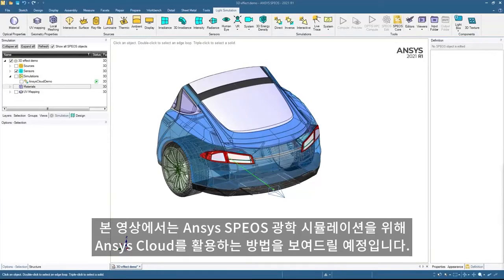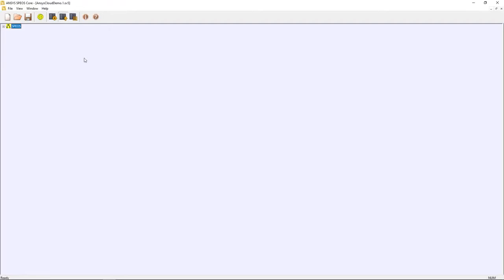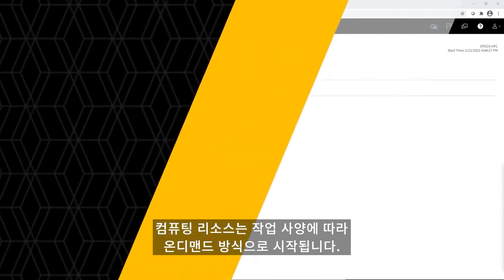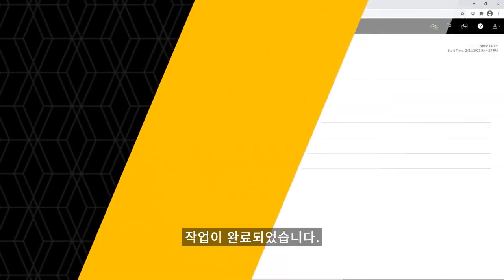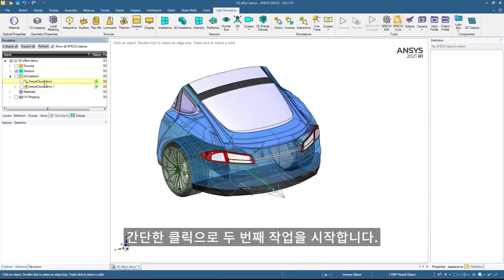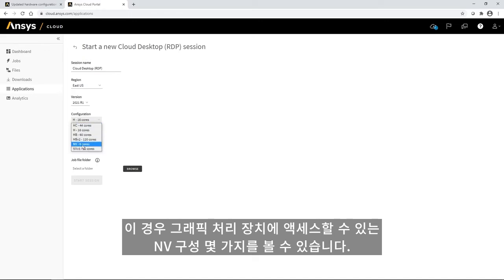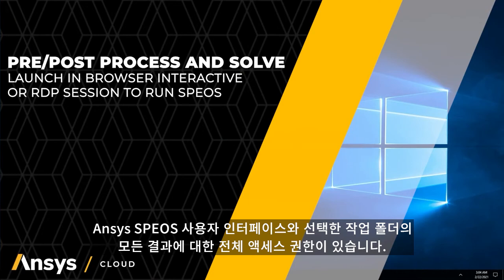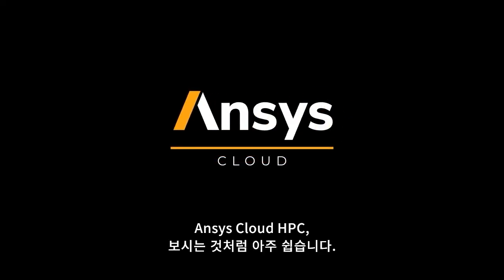Ansys Cloud를 통한 Ansys SPEOS 시뮬레이션 가속화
본 영상에서는 Ansys SPEOS 광학 시뮬레이션을 위해 Ansys Cloud를 활용, 60배 이상 해석 속도를 가속화하는 방법을 설명합니다.